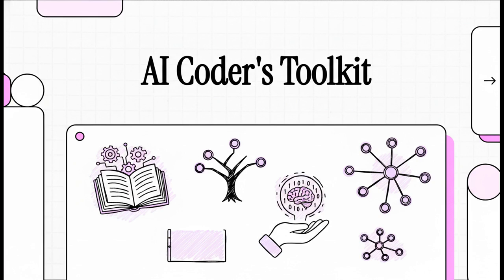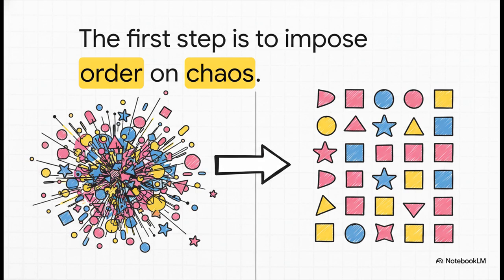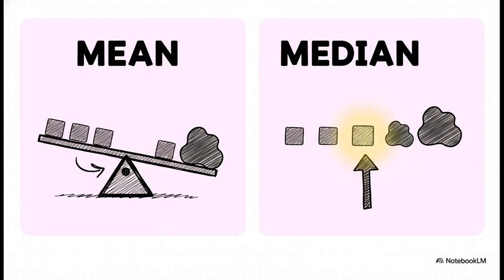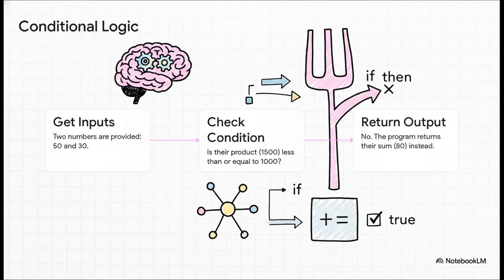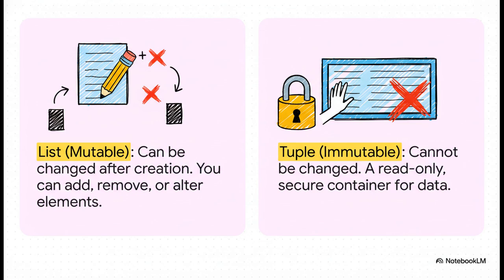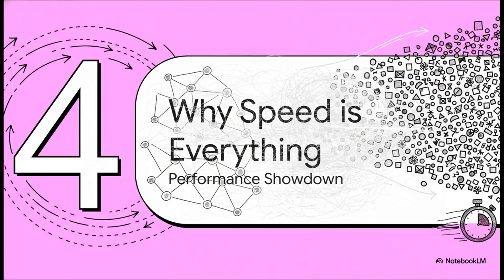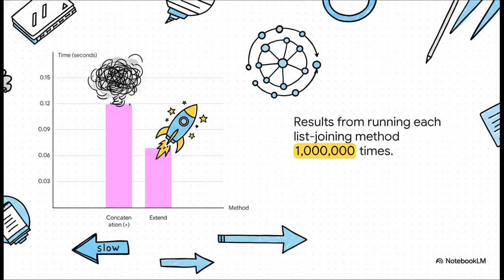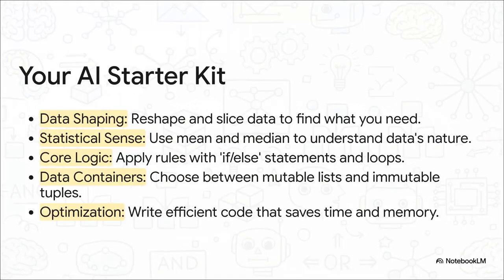AI Coder s Toolkit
Welcome to your premier resource for mastering 𝗔𝗿𝘁𝗶𝗳𝗶𝗰𝗶𝗮𝗹 𝗜𝗻𝘁𝗲𝗹𝗹𝗶𝗴𝗲𝗻𝗰𝗲 𝗳𝘂𝗻𝗱𝗮𝗺𝗲𝗻𝘁𝗮𝗹𝘀 and 𝗗𝗮𝘁𝗮 𝗦𝗰𝗶𝗲𝗻𝗰𝗲 𝗹𝗼𝗴𝗶𝗰 through practical Python programming. This channel is dedicated to providing clear, step-by-step programmatic solutions to foundational AI challenges.

Our tutorials are designed to build your skills from the ground up, covering:
• 𝗔𝗱𝘃𝗮𝗻𝗰𝗲𝗱 𝗗𝗮𝘁𝗮 𝗛𝗮𝗻𝗱𝗹𝗶𝗻𝗴 𝘄𝗶𝘁𝗵 𝗡𝘂𝗺𝗣𝘆: Learn to generate random sequences with specific seeds, reshape data into complex 2D structures (like 16x64 matrices), and perform precise slicing for targeted analysis.
• 𝗦𝘁𝗮𝘁𝗶𝘀𝘁𝗶𝗰𝗮𝗹 𝗔𝗻𝗮𝗹𝘆𝘀𝗶𝘀 & 𝗩𝗶𝘀𝘂𝗮𝗹𝗶𝘇𝗮𝘁𝗶𝗼𝗻: Master the use of 𝗠𝗮𝘁𝗽𝗹𝗼𝘁𝗹𝗶𝗯 to identify patterns in data and learn to calculate critical statistics including sum, mean, median, and range.
• 𝗗𝗮𝘁𝗮 𝗣𝗿𝗲𝗽𝗿𝗼𝗰𝗲𝘀𝘀𝗶𝗻𝗴: Understand how to 𝗻𝗼𝗿𝗺𝗮𝗹𝗶𝘇𝗲 𝗱𝗮𝘁𝗮 (scaling values between 0 and 1) to prepare it for machine learning models.
• 𝗣𝘆𝘁𝗵𝗼𝗻 𝗟𝗼𝗴𝗶𝗰 & 𝗘𝗳𝗳𝗶𝗰𝗶𝗲𝗻𝗰𝘆: Explore core programming concepts such as factorials using multiple loop types, variable swapping without temporary storage, and the critical performance differences between 𝗹𝗶𝘀𝘁 𝗰𝗼𝗻𝗰𝗮𝘁𝗲𝗻𝗮𝘁𝗶𝗼𝗻 𝗮𝗻𝗱 𝘁𝗵𝗲 .𝗲𝘅𝘁𝗲𝗻𝗱() 𝗺𝗲𝘁𝗵𝗼𝗱.
• 𝗗𝗮𝘁𝗮 𝗦𝘁𝗿𝘂𝗰𝘁𝘂𝗿𝗲𝘀: Deep dive into the differences between 𝗺𝘂𝘁𝗮𝗯𝗹𝗲 𝗹𝗶𝘀𝘁𝘀 𝗮𝗻𝗱 𝗶𝗺𝗺𝘂𝘁𝗮𝗯𝗹𝗲 𝘁𝘂𝗽𝗹𝗲𝘀, as well as set operations like intersection and union.

Every video provides full code explanations and logic walkthroughs to ensure you can implement these solutions in any professional Python environment.